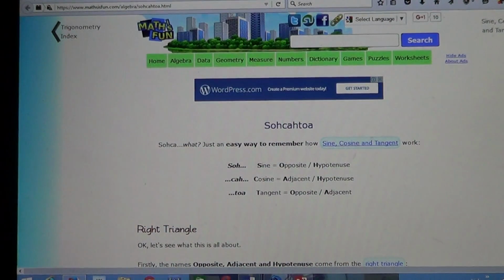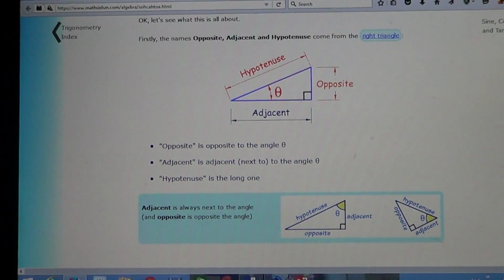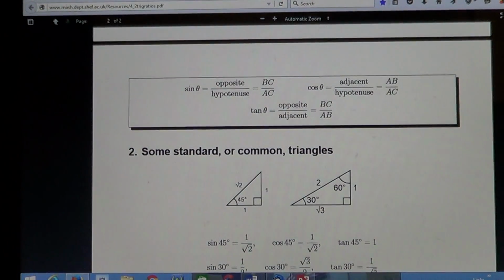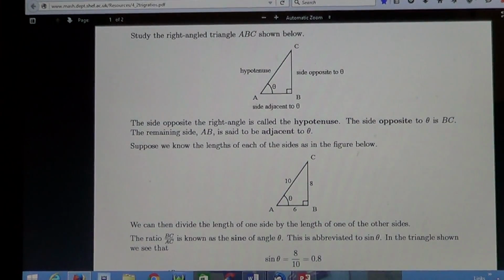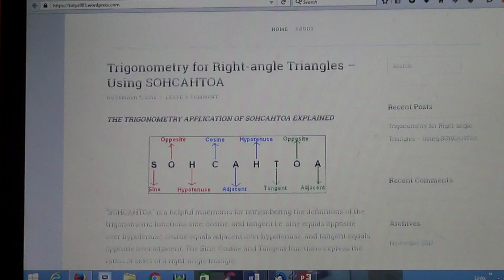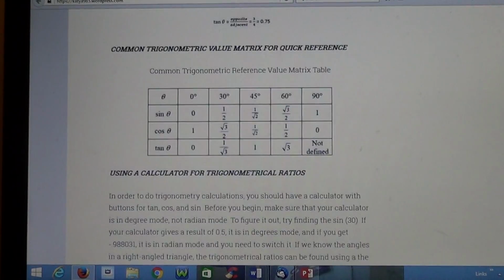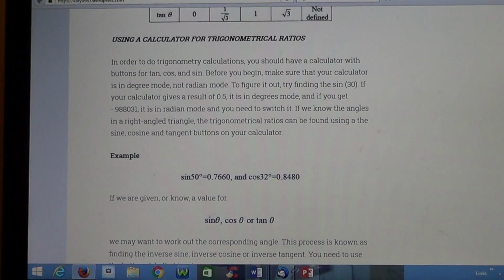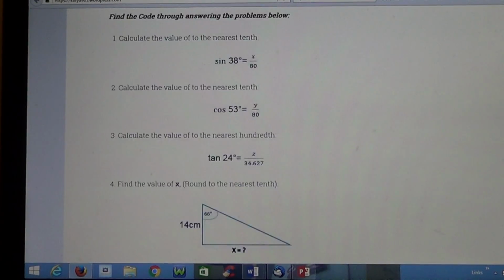Olga B Lesson Resource Ass 2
Olga's conversion/enhancement of an existing electronic learning resource.